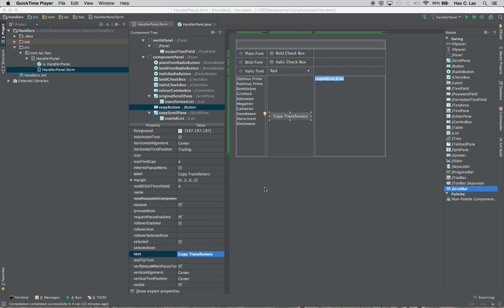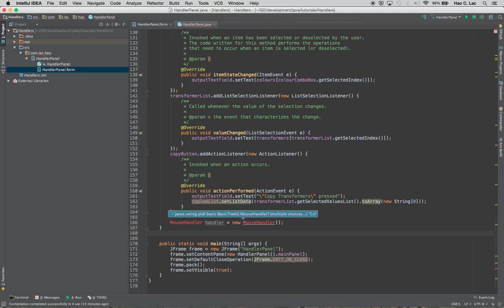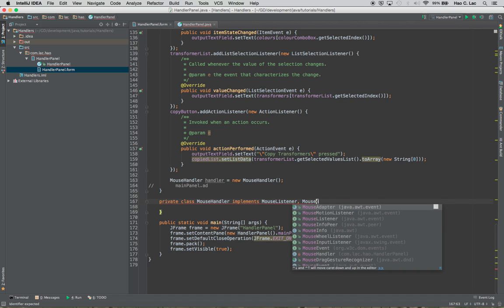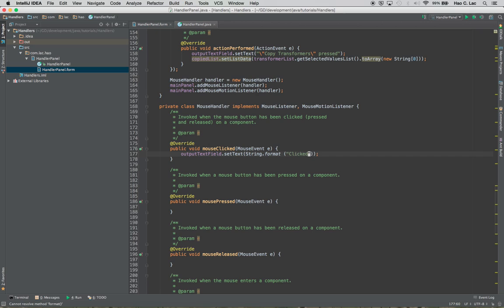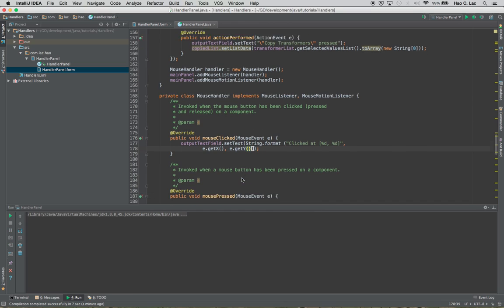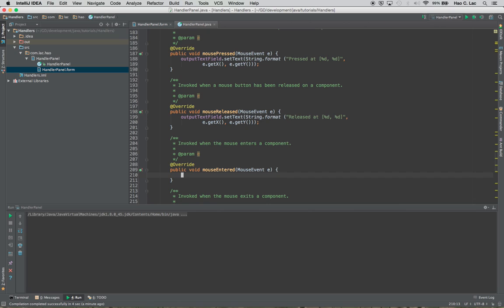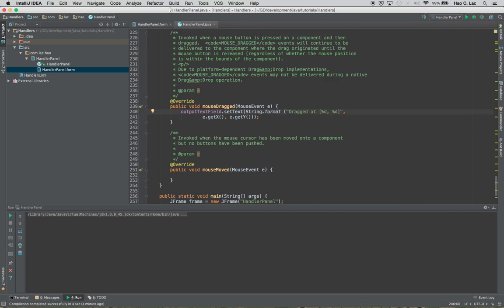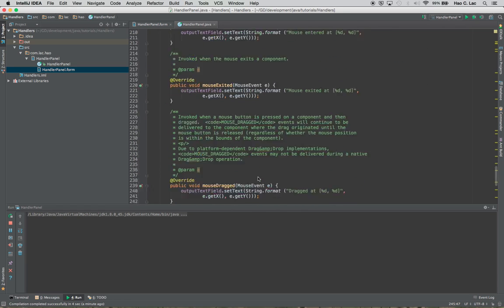51 GUI Handlers pt 3